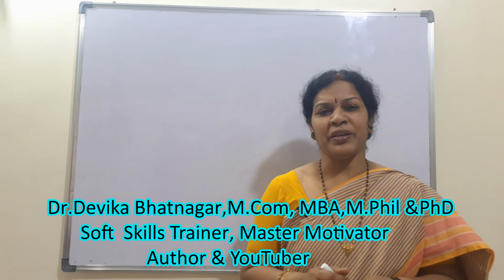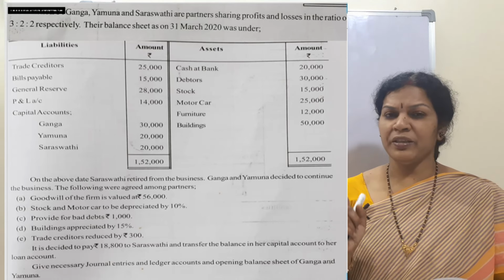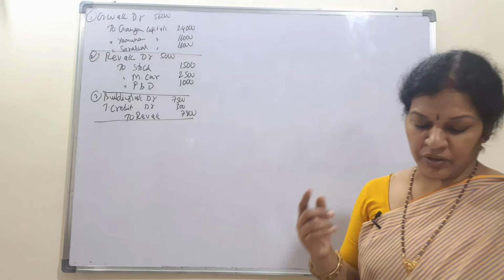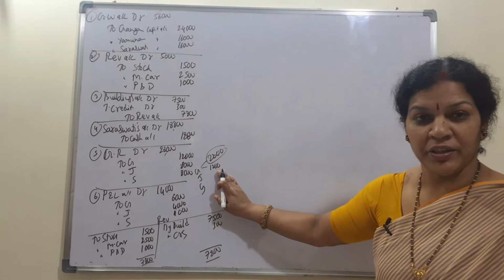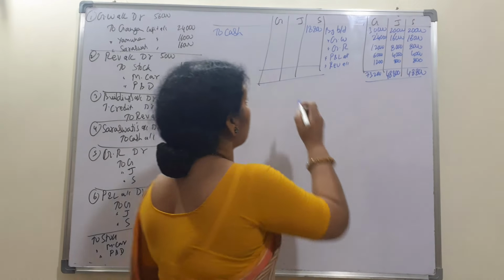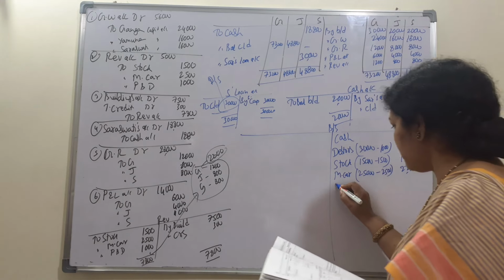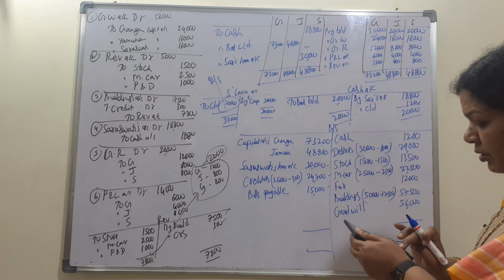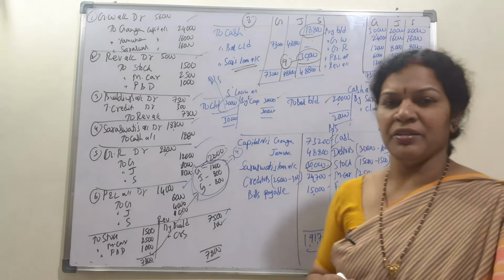27. Partnership Accounts "Retirement Of Partner" - Problem No : 3